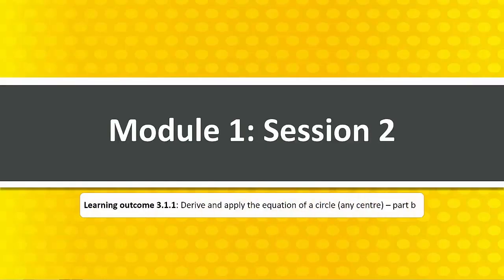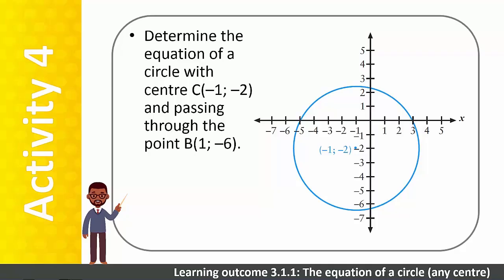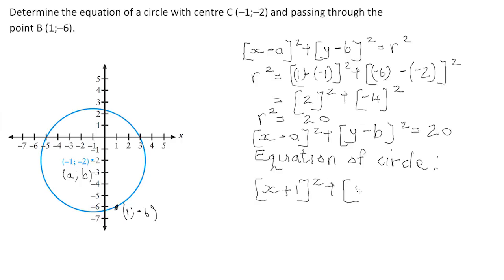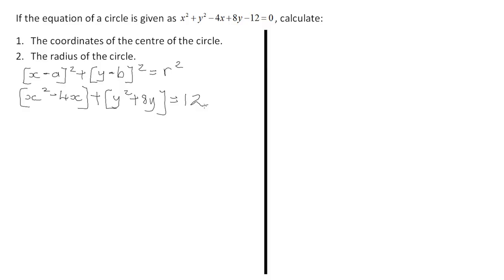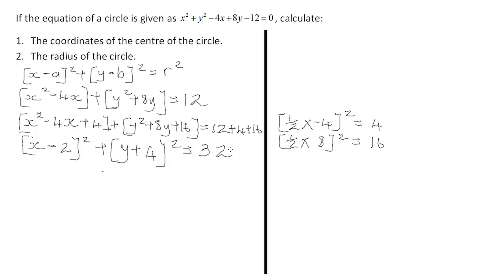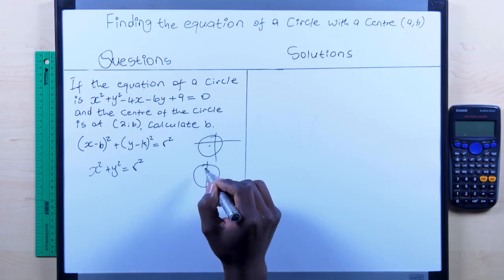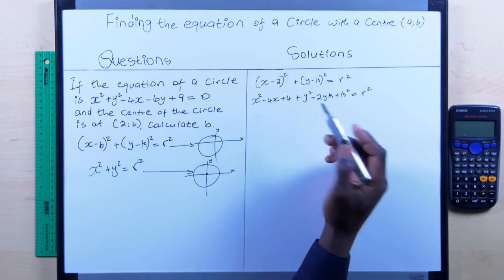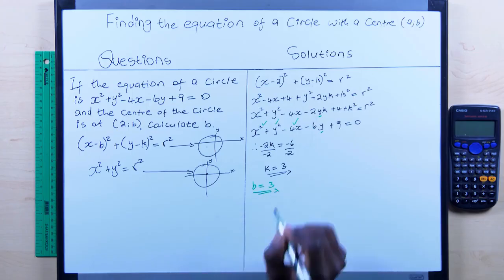NCV LEVEL 4 MATHS Analytical Geometry 2